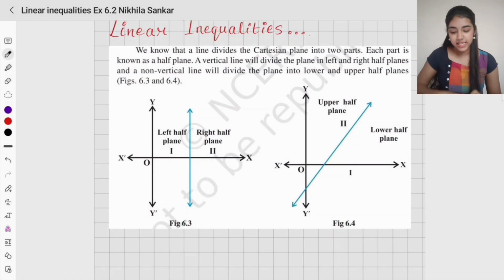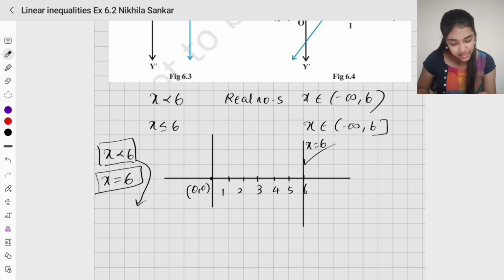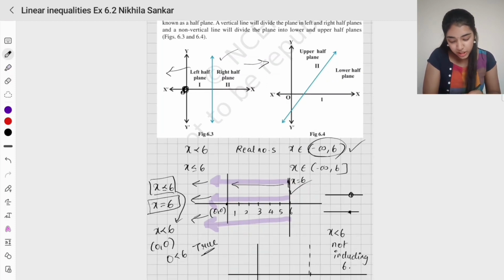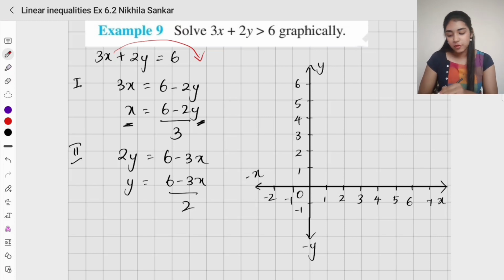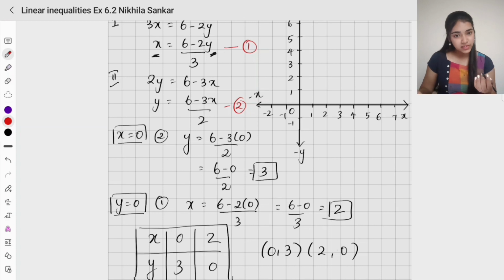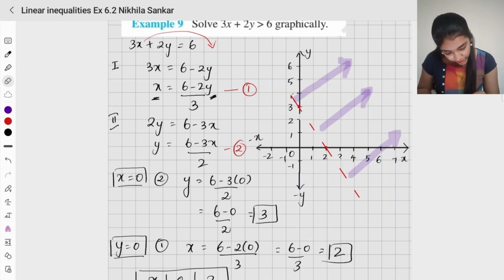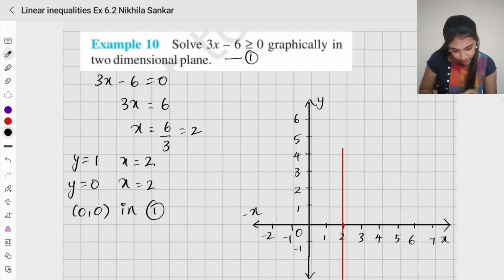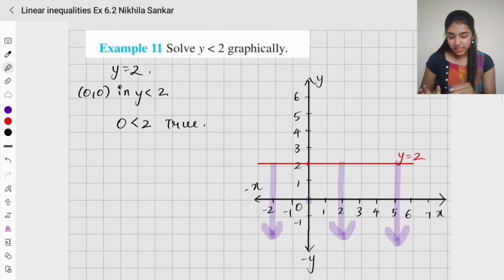Class11 Example9-11 Graphical representation Linear Inequalities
This video includes FORMULAS, EXAMPLES AND EXERCISES from the chapter LINEAR INEQUALITIES of Class 11